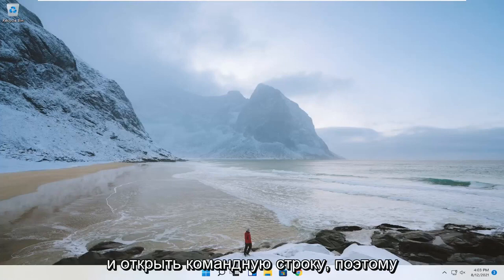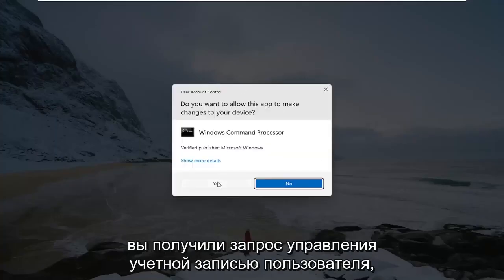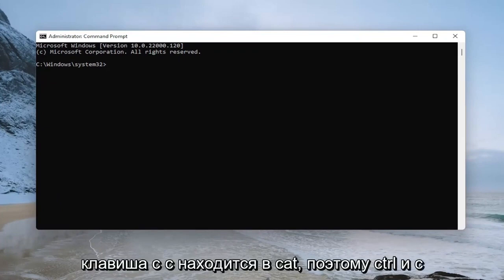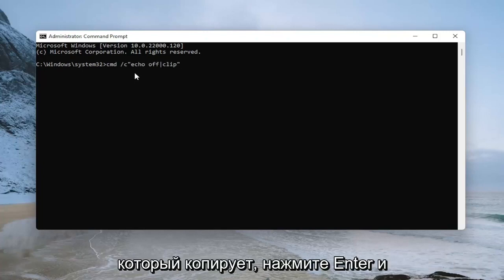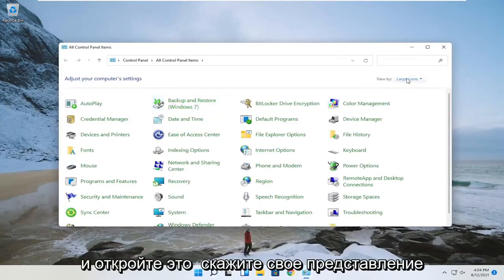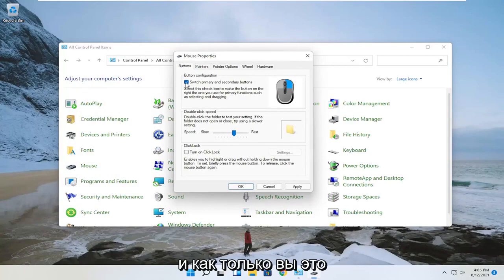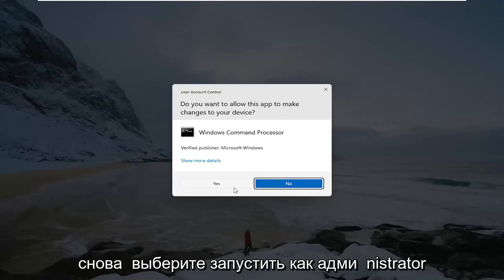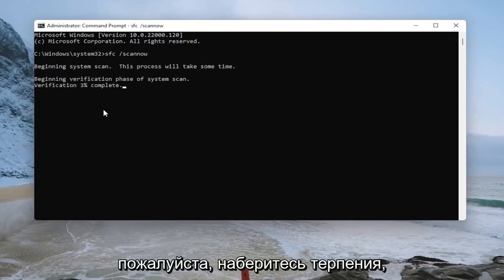Не работает правая кнопка мыши (не открывается контекстное меню в Windows 10)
Windows 11: не работает копирование и вставка правой кнопкой мыши - быстрое исправление

Вот как работает функция копирования и вставки. Всякий раз, когда мы копируем текст или изображение, они сохраняются в виртуальном буфере обмена, который мы не видим. Когда мы его вставляем, он вставляется из буфера обмена. Все это управляется несколькими службами, и если функция копирования и вставки не работает, мы могли бы сосредоточиться на этих службах, чтобы решить проблему.

Когда некоторые операции на вашем компьютере с Windows внезапно перестают работать, это всегда раздражает, особенно если вы используете их довольно часто. Становится еще хуже, когда вы не знаете источник проблемы или не знаете, как ее исправить.

копировать и вставлять, не вставляя то, что я копирую
копировать и вставлять не отвечающие окна 11

Одна из наиболее часто используемых функций на компьютерах - это копипаст. Это упрощает нашу работу и позволяет нам выполнять задачи быстрее. Но это может расстраивать, когда эта функция перестает работать, и это может быть вызвано несколькими причинами.